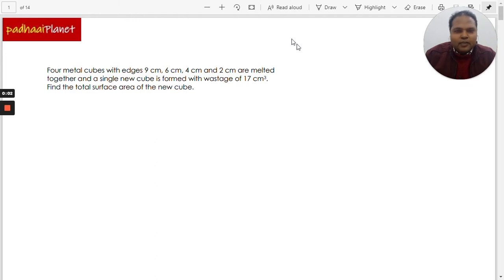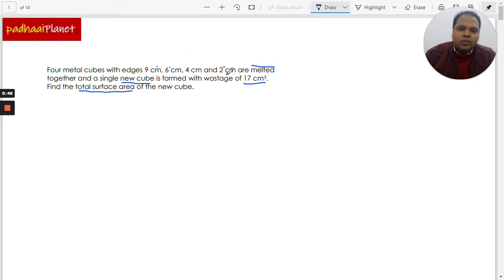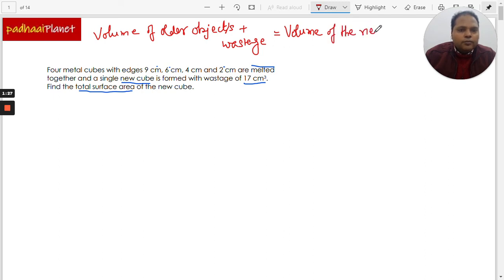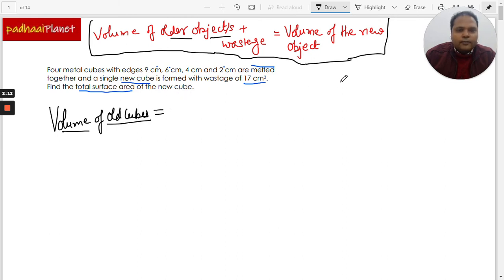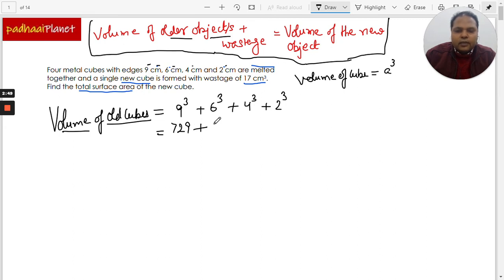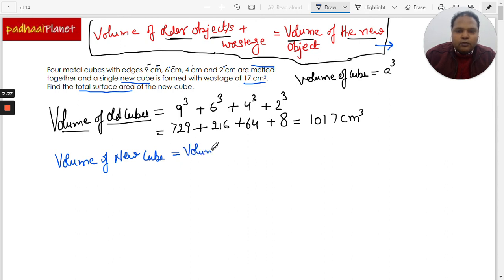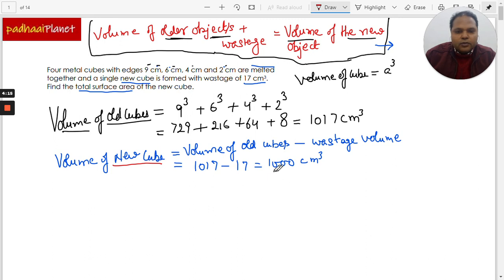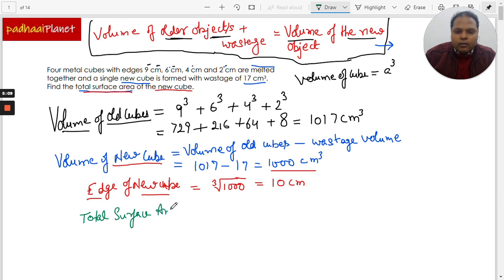Four metal cubes with edges 9 cm, 6 cm, 4 cm and 2 cm are melted Find the TSA of new cube.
Find the volume of a rectangular pipe 1m long if its outer area of cross-section is 4 cm X 3 cm. But its internal area of cross-section is 3.5 cm X 2.5 cm.